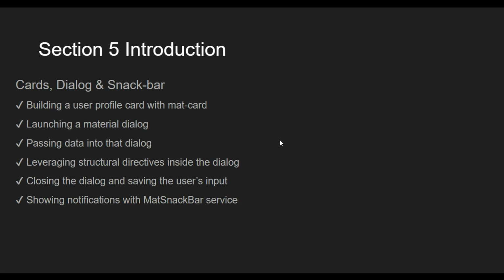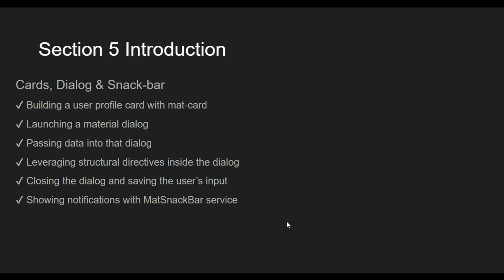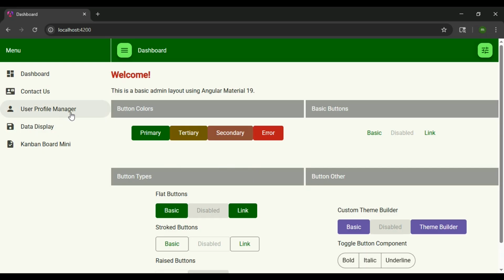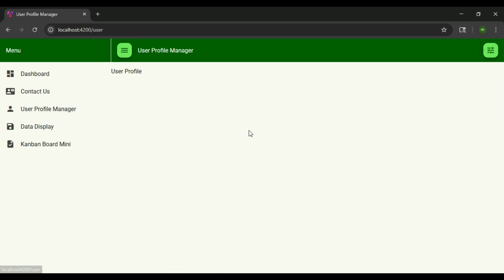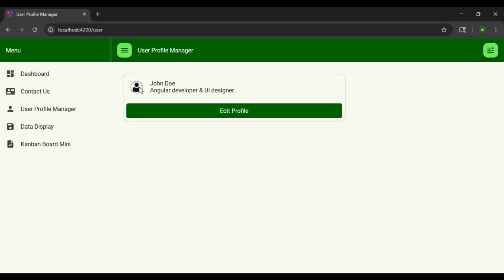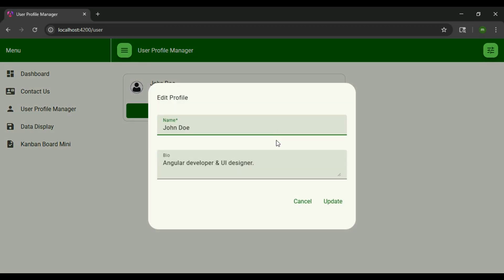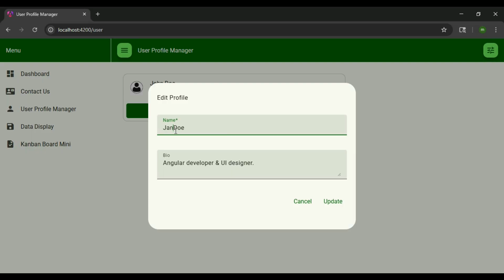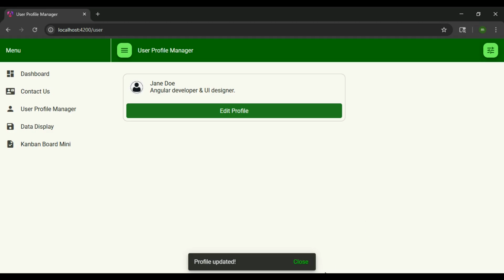Module 5 Overview & Before/After Demo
Module 5 Overview & Before/After Demo in Angular Material 19.